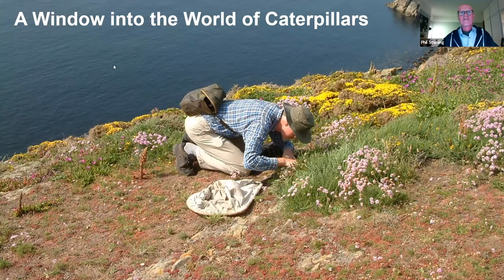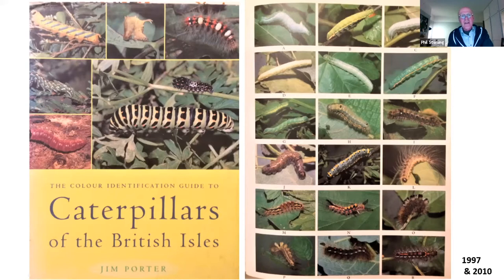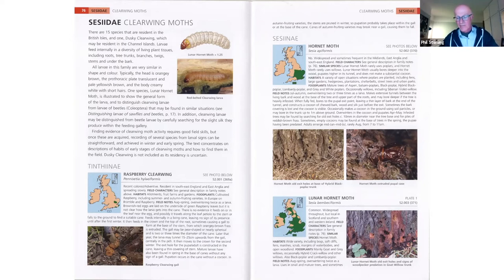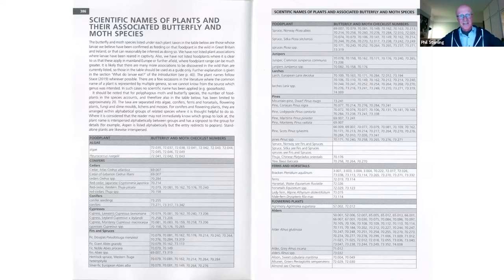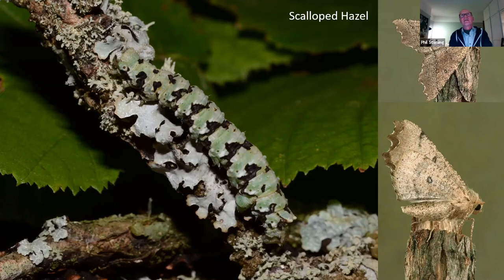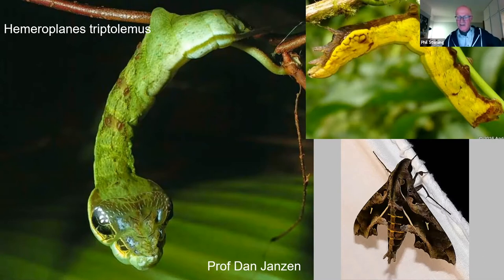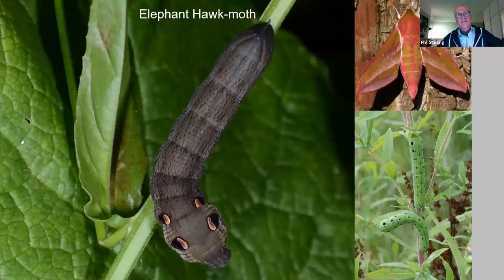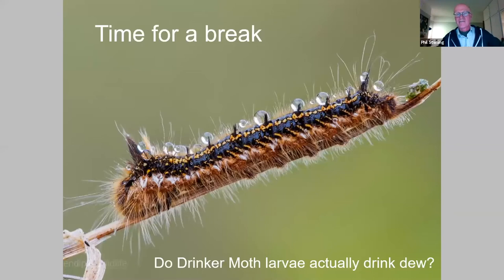A Window into the World of Caterpillars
A talk by Dr Phil Sterling, FCIEEM Programme Manager, Building Sites for Butterflies, Butterfly Conservation on behalf of Lancashire Branch Butterfly Conservation and Lancashire Moth Group.
(Part 1 of the presentation runs to approx 35 mins, part 2 from 51 mins to 1hr 10mins, and the launch of Moths in Lancashire project (Ben Smart) from 1hr 17mins to 1hr 27mins.)